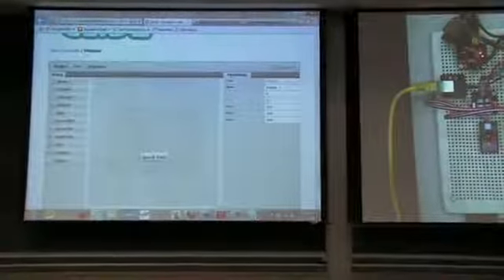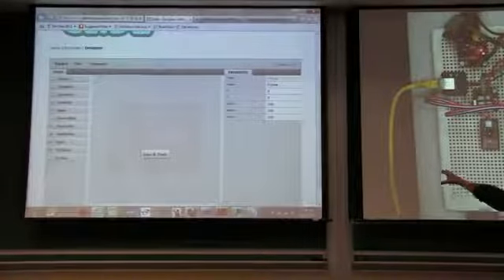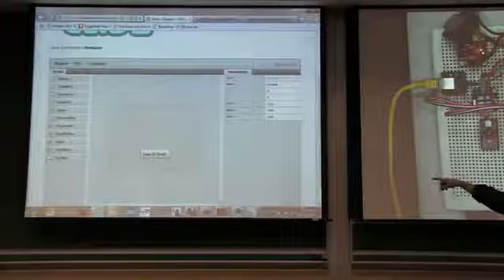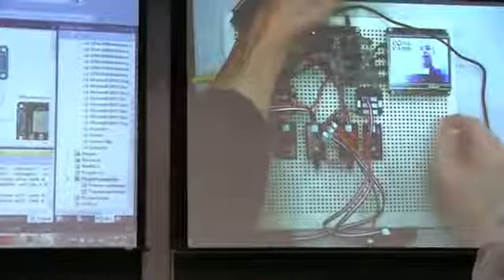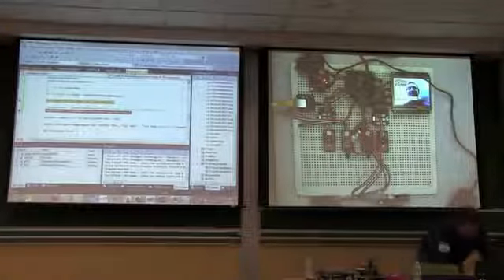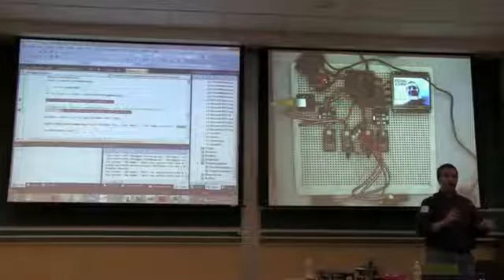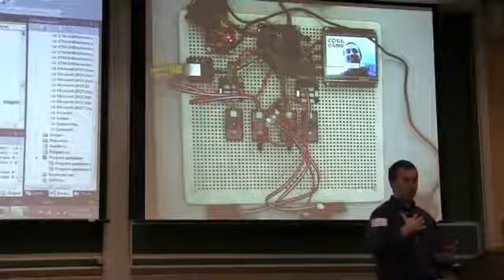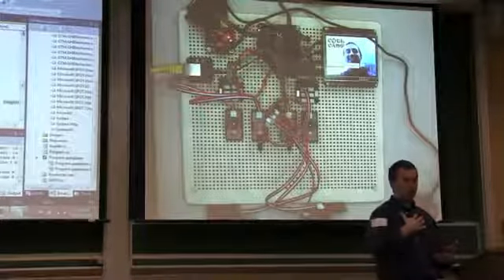MicroFramework Part7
Pete Brown and Andrew Duthie of Microsoft describe the .NET Micro Framework and .NET Gadgeteer at CMAP Code Camp, Loyola University, Columbia Maryland, November 12, 2011. Part 7 of 7.